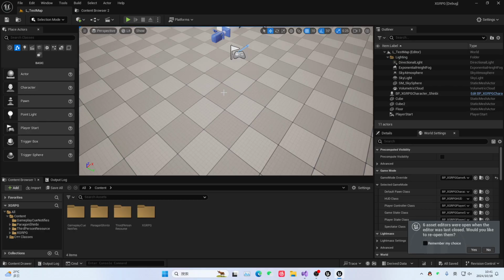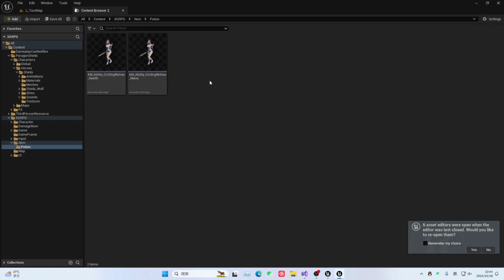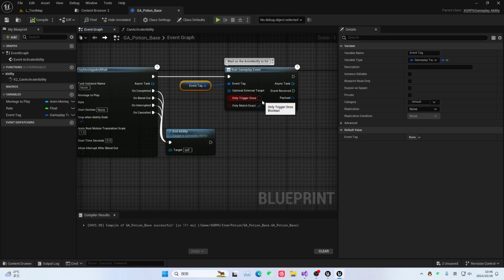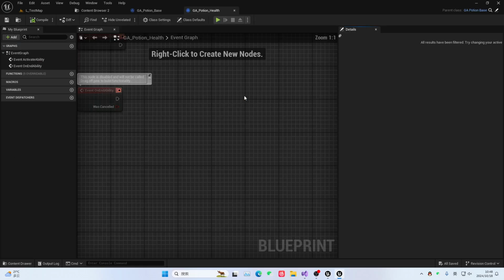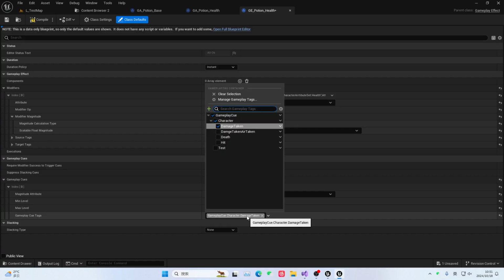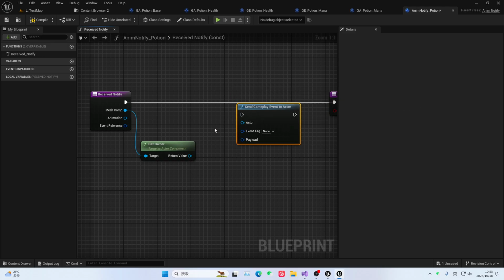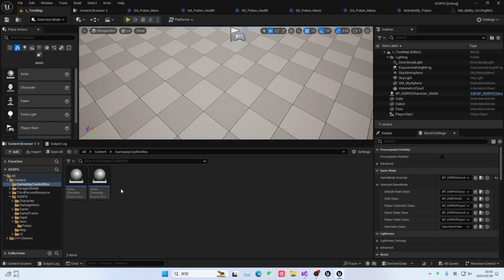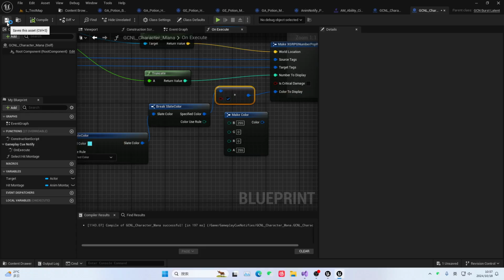UEC++ From Basics to Advanced | M36-042: Health and Mana Regeneration Skills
This lesson implements health and mana regeneration as GAS GameplayEffects. You will create duration-based GameplayEffects that periodically restore health and mana over time, demonstrating a fundamental support skill pattern.

Implementation includes creating infinite or duration GameplayEffects with periodic execution via the Period modifier in the GameplayEffect, configuring the period seconds for tick rate and channel evaluation for each tick, setting stacking rules for multiple regeneration effects to prevent double-dipping, and tying regeneration events to PostGameplayEffectExecute for visual feedback like green floating numbers for healing.

Regeneration effects are fundamental to GAS development. The periodic GameplayEffect pattern is used for many status effects beyond regeneration including poison damage over time, burn effects, and periodic buff applications.